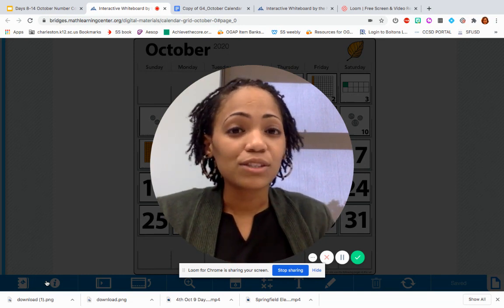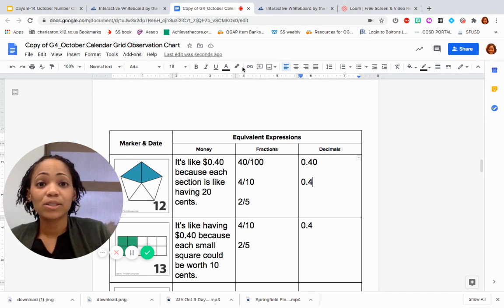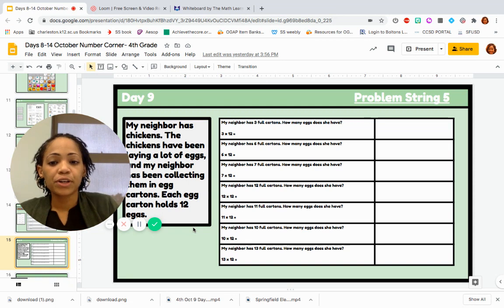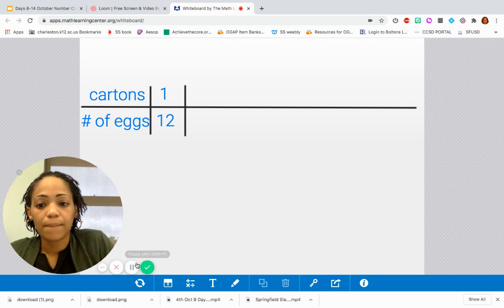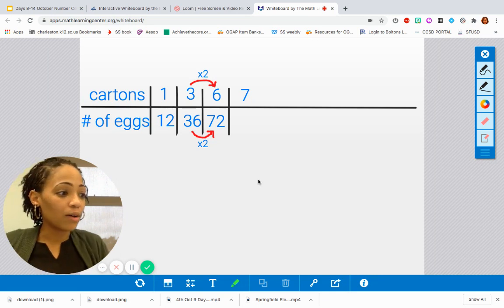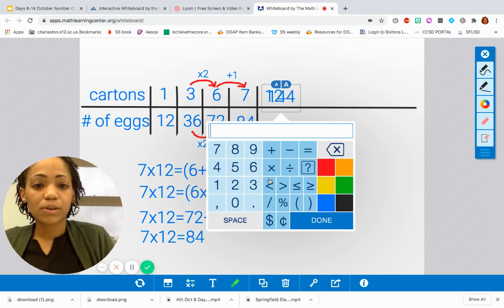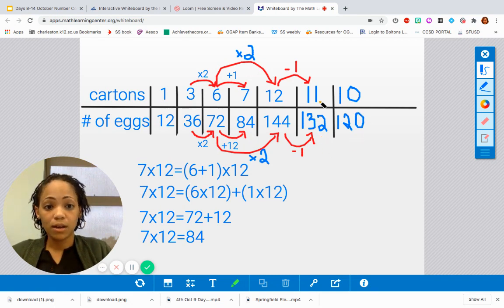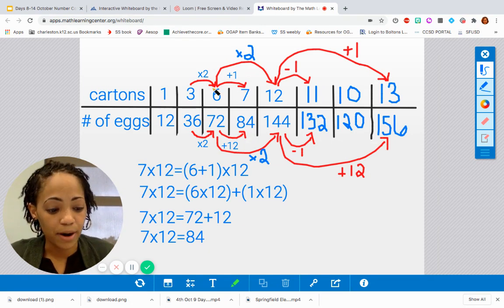4th Oct 13 Day 9 NC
4th NC october